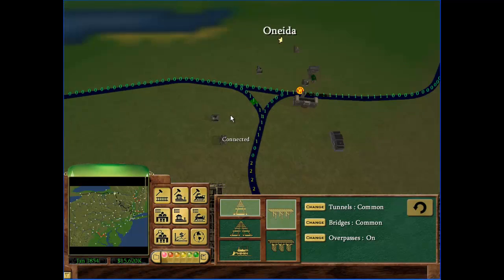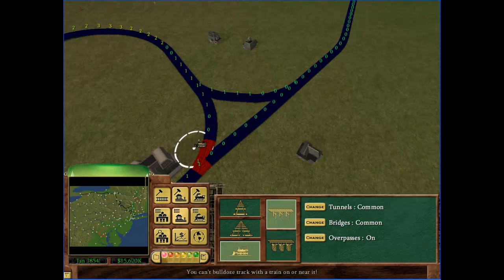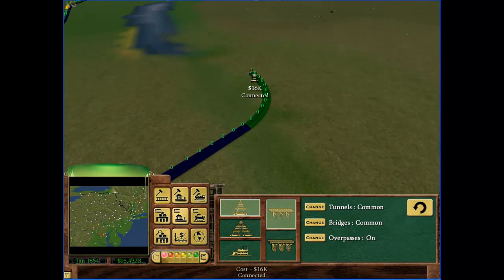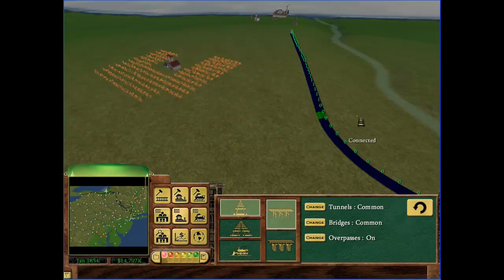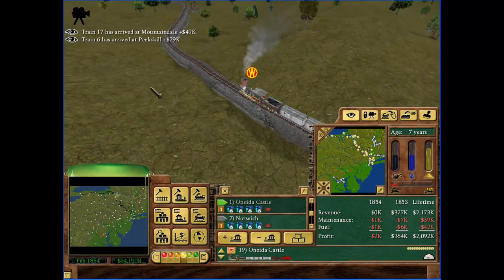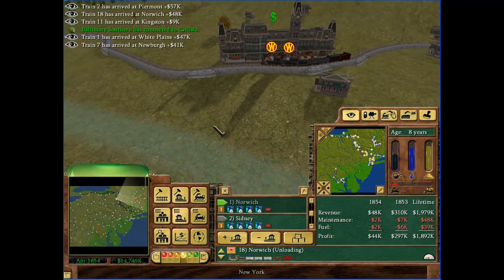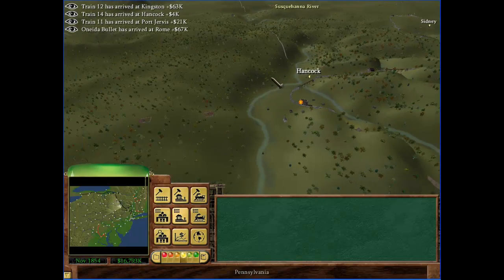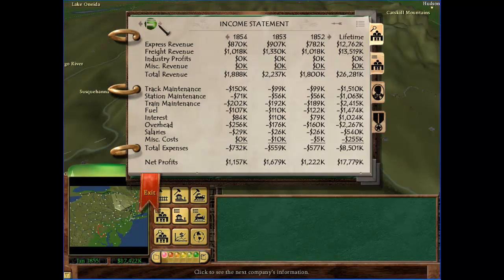Let's Keep Playing RRT3: Finish building the O&W part 1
well we got our bronze medal but it doesnt end there :) we still have to finnish the O*W main Line from Onieda to Oswego then we have the Scranton Div., Auburn branch, rome/utica branch,  And Delhi branch. so much more work to be done.